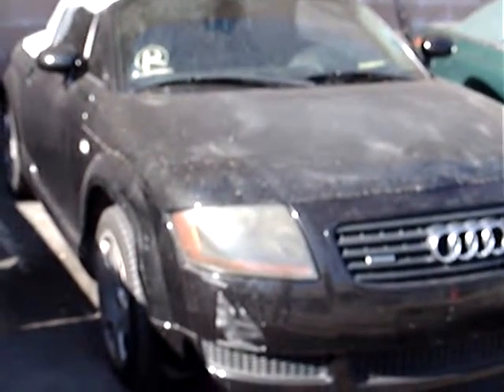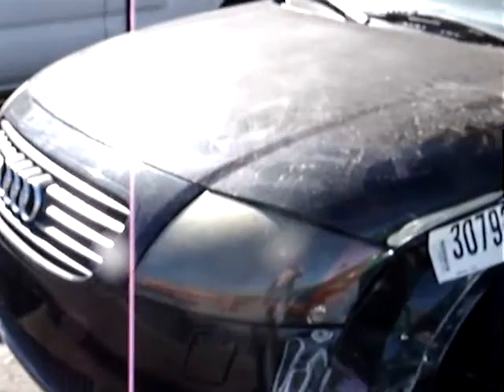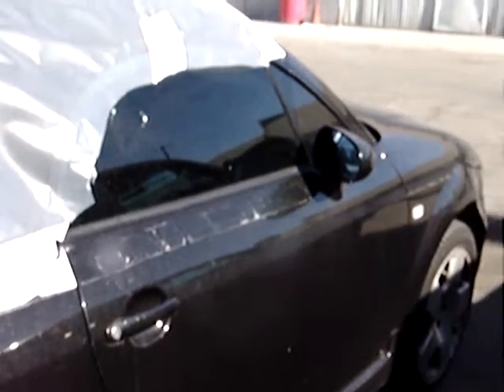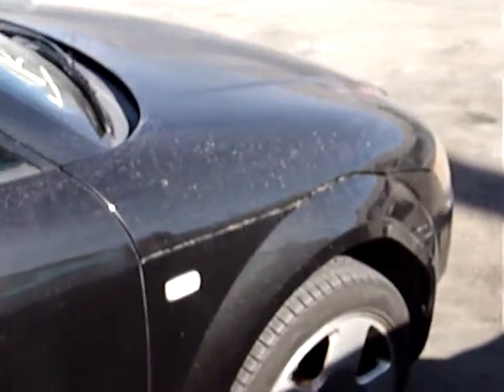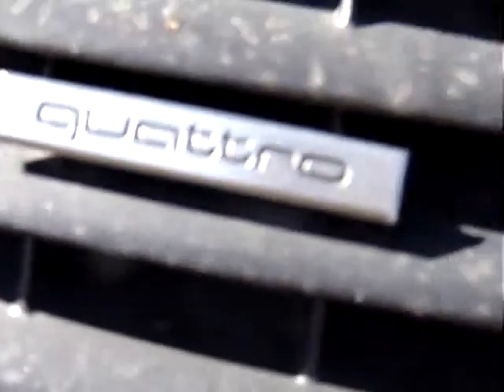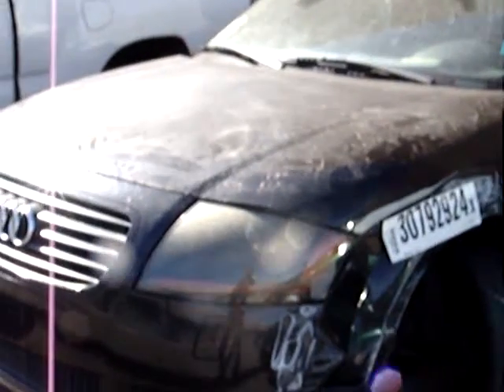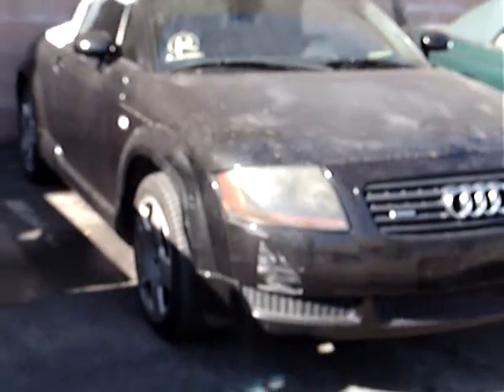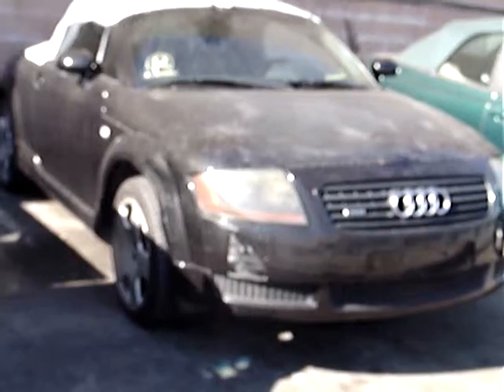Beautiful,classic,valuable;Audi TT Quattro Roadster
If you want to make some money, just buy a Audi TT Quattro Roadster and wait a few years. It won't take long for this beautiful machine to increase in value. The Audi TT Quattro Roadster has everything. Just like the air cooled Porsche of the past, the value will soon be appreciated. The Audi TT Quattro Roadster has beautiful, classic body lines and incredible performance and handling. Very comfortable interior and leather seats. Super clean and nice dash and instruments. The Quattro TT has the better 225hp engine along with the 6sp transmission. The Quattro has many extras as opposed to the front wheel drive version. The convertible has the beautiful lines as opposed to the sedan version  The Audi TT Quattro Roadster has it all!